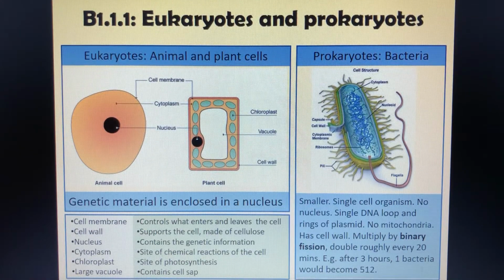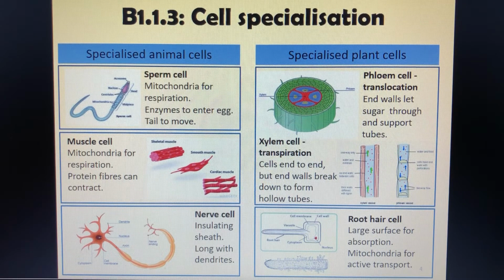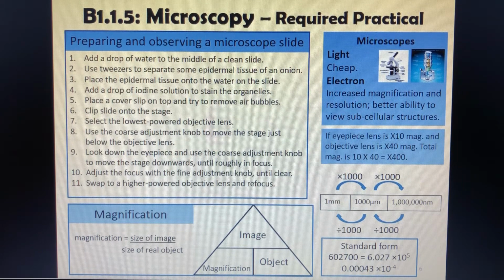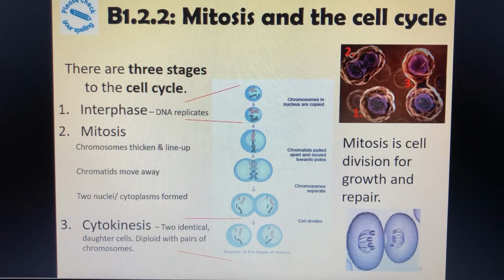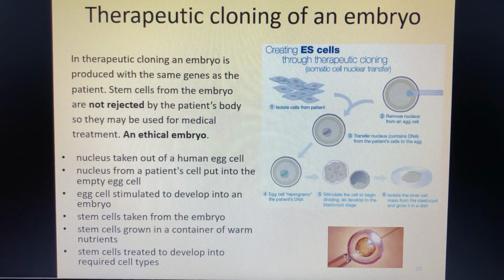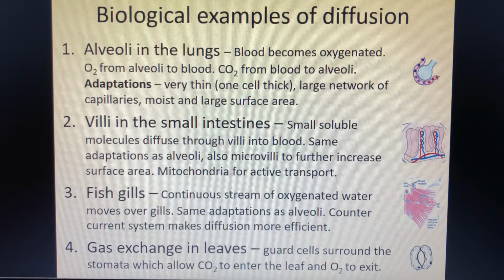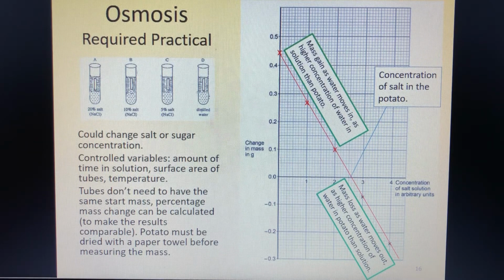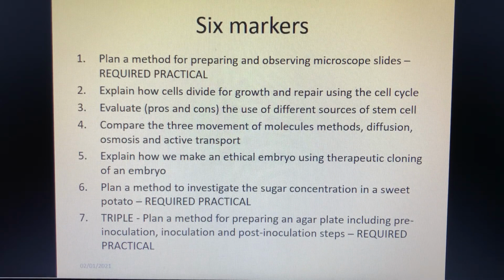B1 - Cell Biology in a Nutshell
Discussion of the B1 topic, everything you need to know!